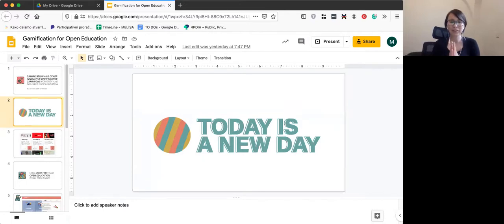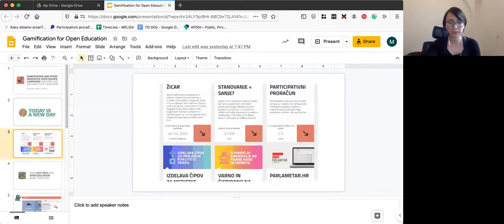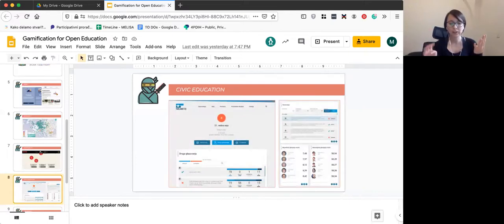Gamification and Other Innovative Open Source Campaigns for Open and Inclusive Civic Education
Author: Maja Cimerman